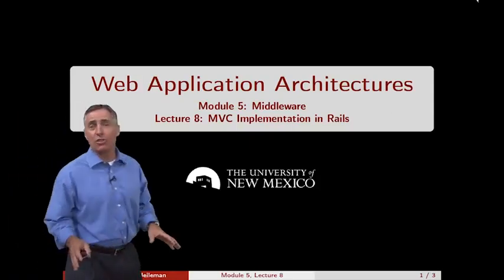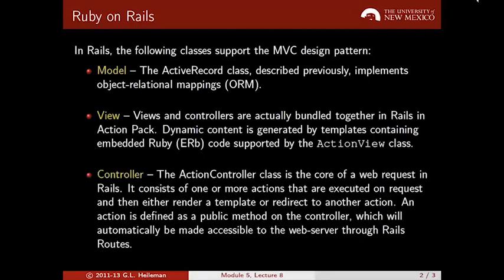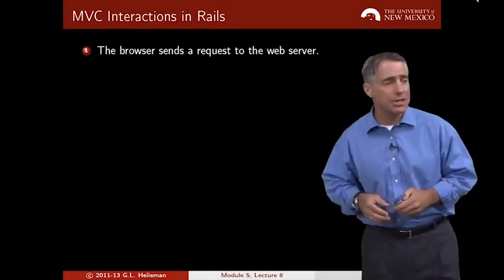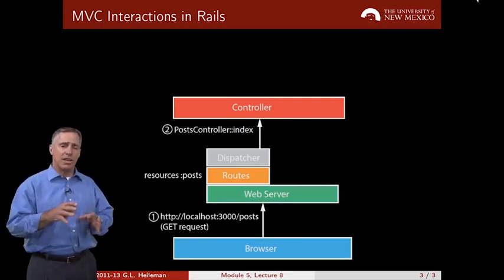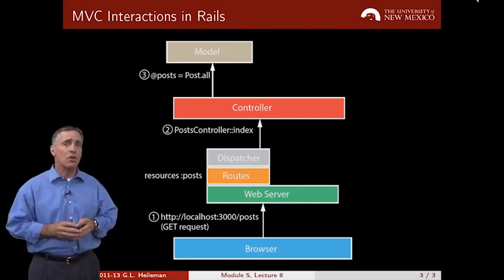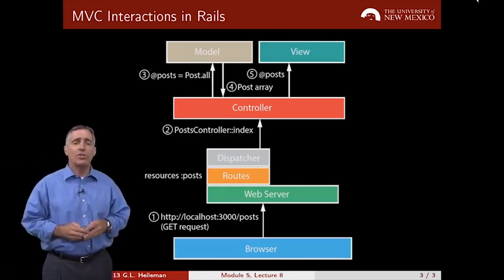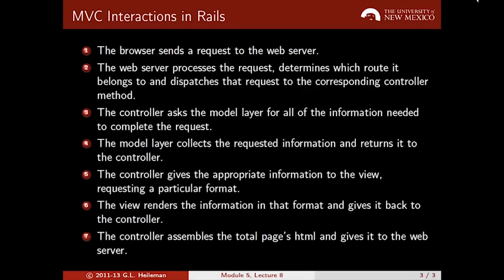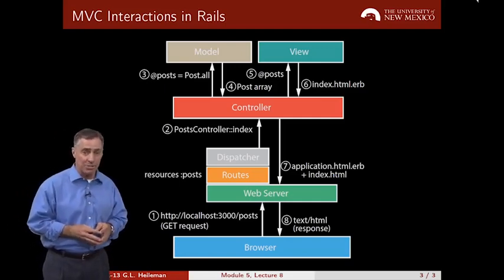5 9 Module 5 Lecture 8 MVC Implementation in Rails 5 06